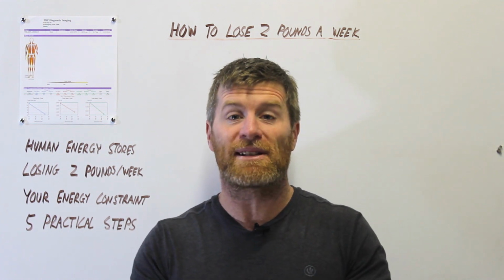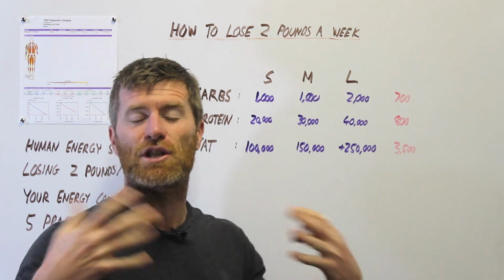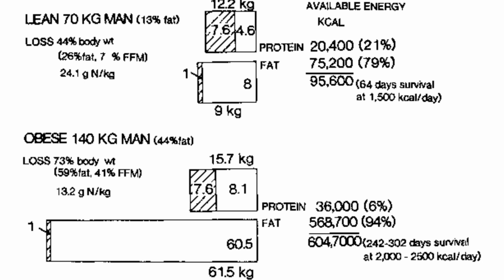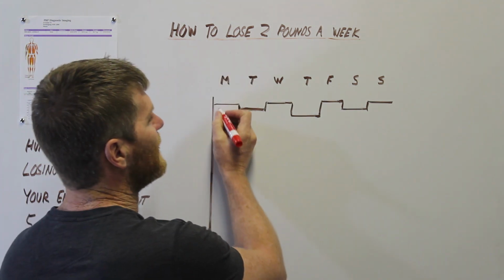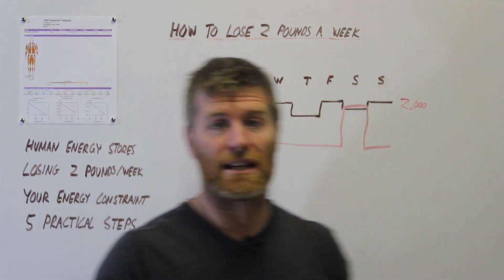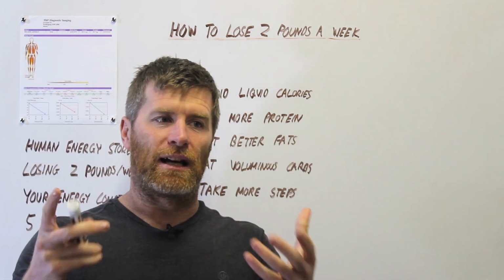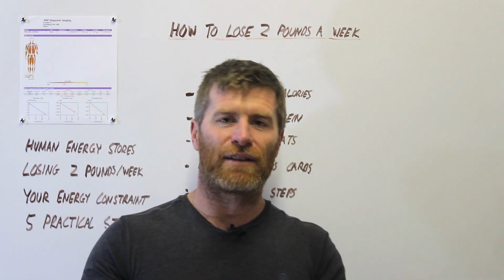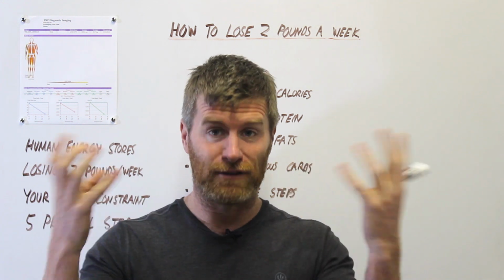How to lose 2 pounds a week?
In this video I explain the basic energy balance required to lose 2 pounds a week.  We look at four aspects of the problem.

1 - Human energy stores
2 - Losing 2 pounds a week
3 - Your energy constraint
4 -  five practical tips to start